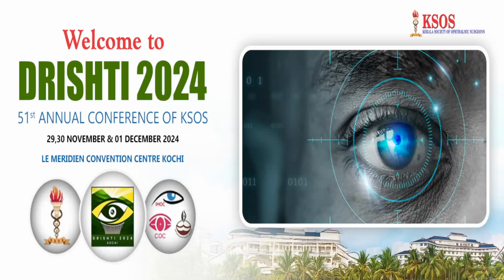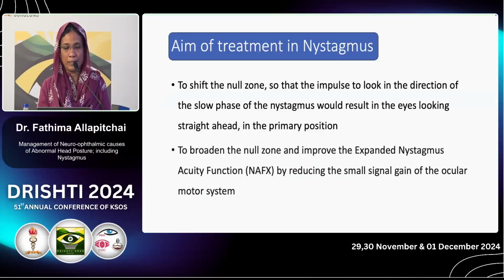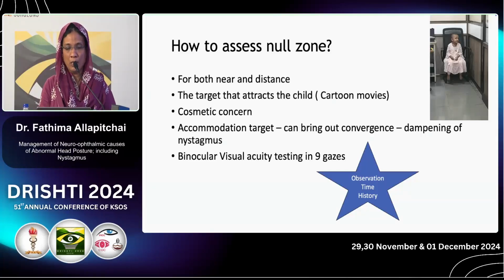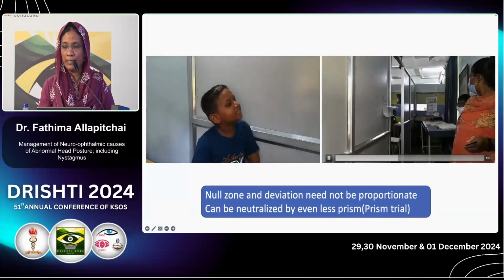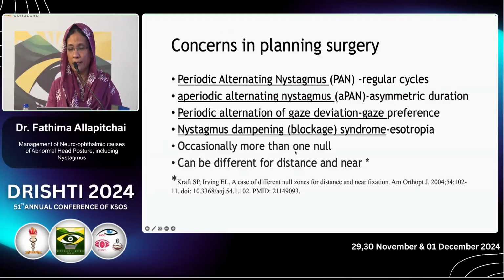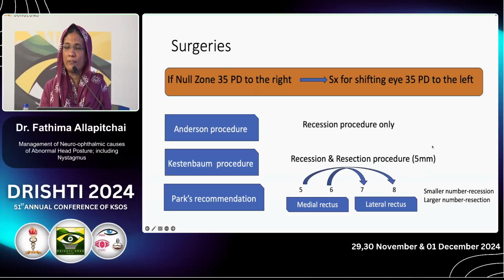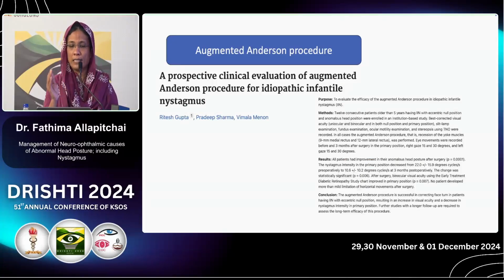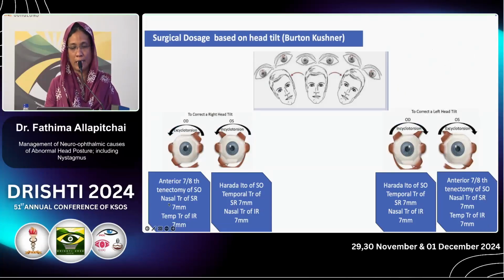KSOS 2024 IC38 T6 Dr FATHIMA ALLAPITCHAI Management of Neuro ophthalmic causes of Abnormal Head Post